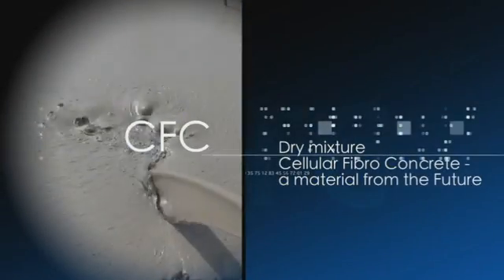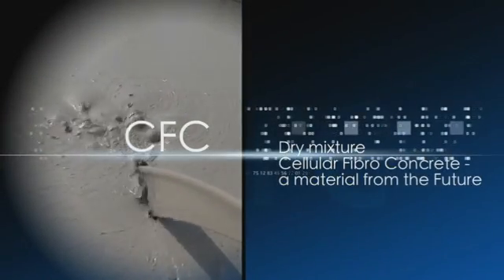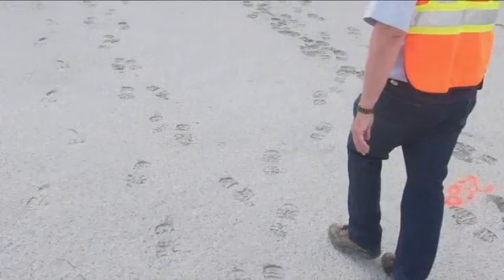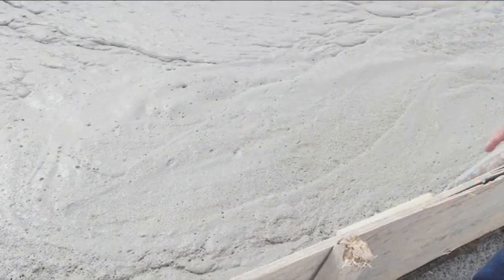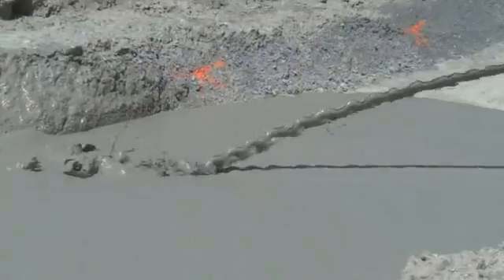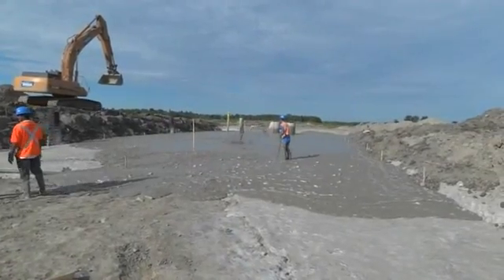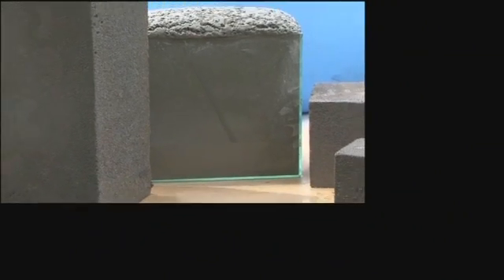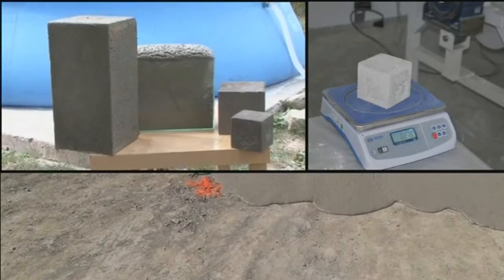CFC movie - "Get the technology advantage!"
CFC cellular concrete - innovative material made of Cellular Fibro Concrete dry mixture.